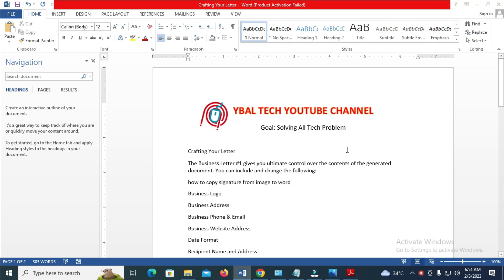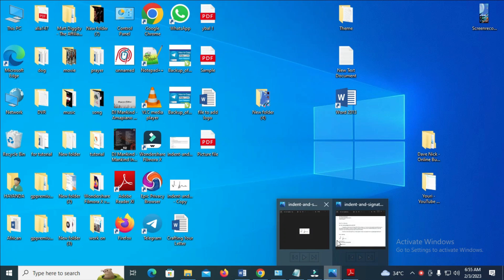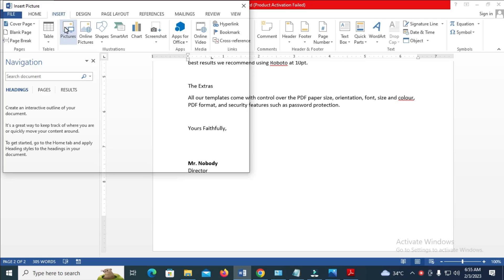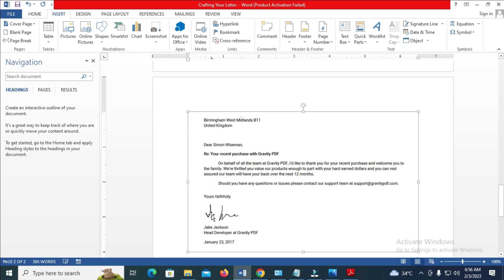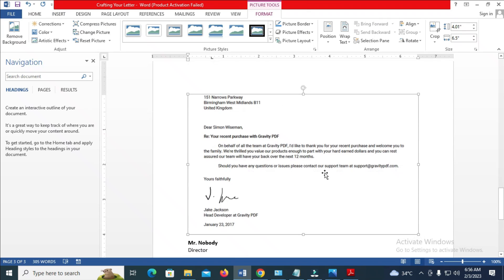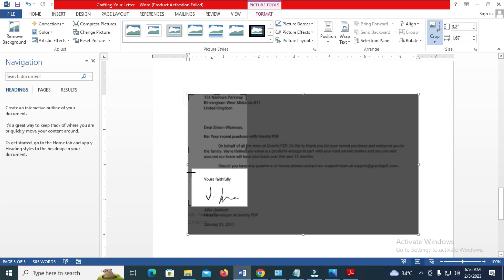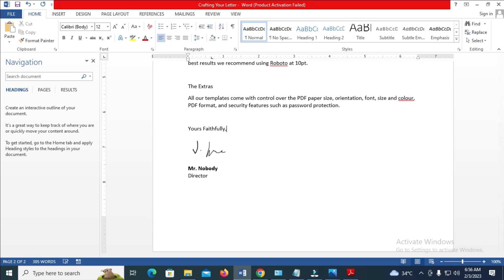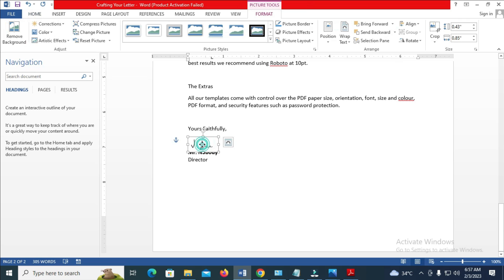How To Copy Signature From Image To Word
In this video, I have explained How To Copy Signature From Image To Word